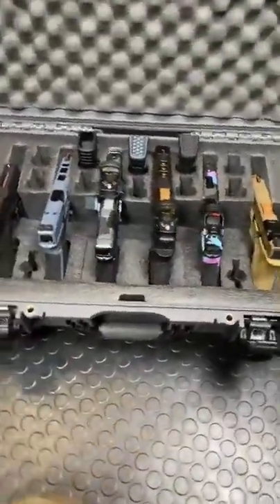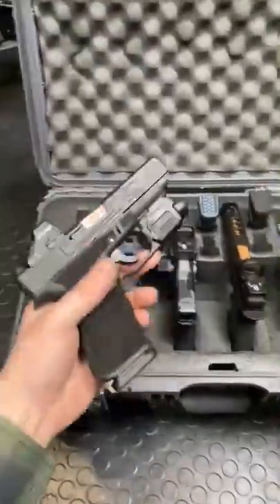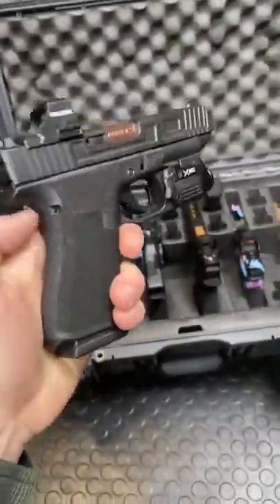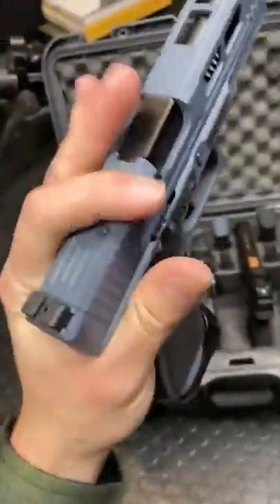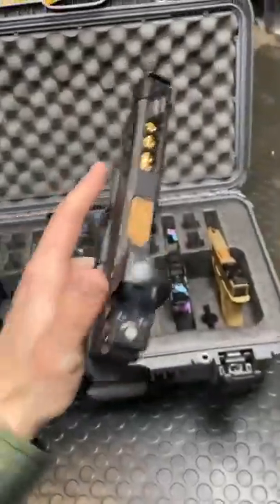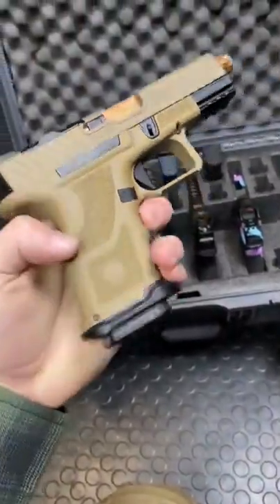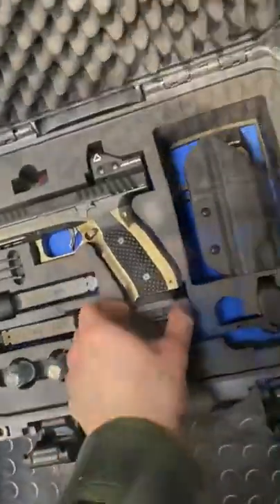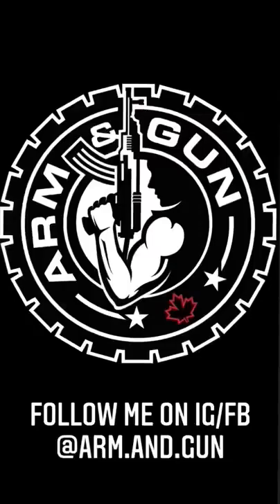Handgun HAUL from BlackBox 6 Pistols & an Alien in 1 Minute